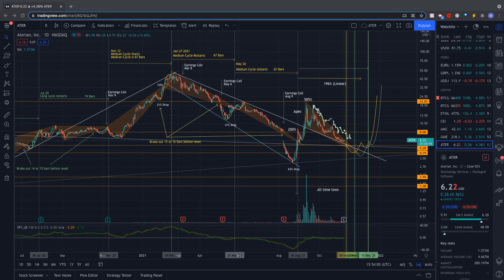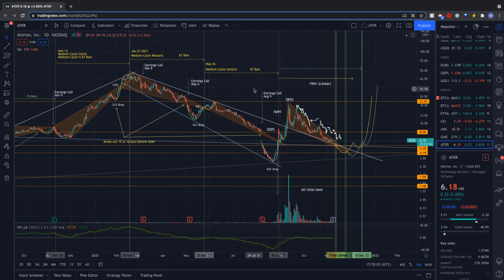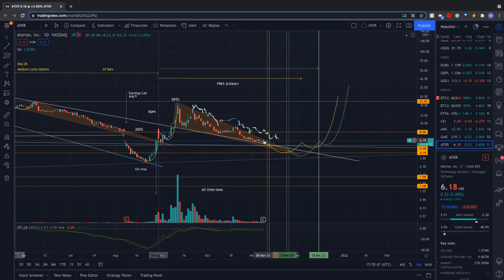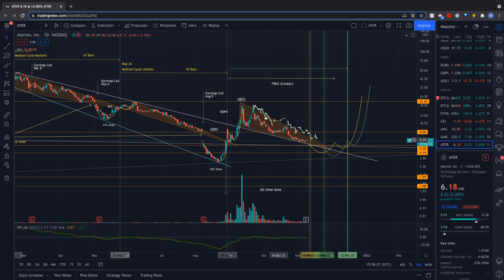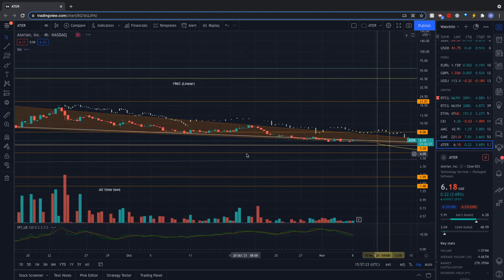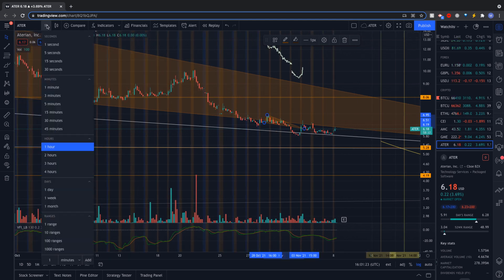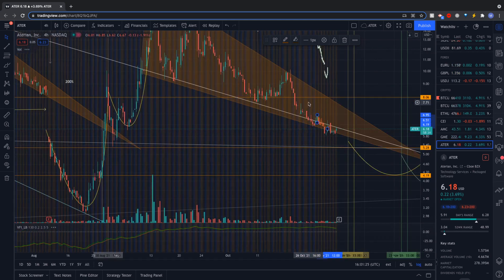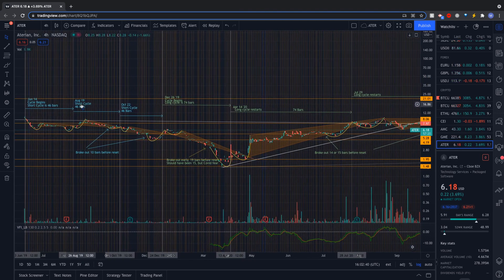ATER - Discovering the Cycle (And what TA the Apes should watch for)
I'm not a financial advisor, if that isn't obvious.
I'm not a youtuber either. Just a guy who did some TA, figured out some things about ATER that I want to community to know.